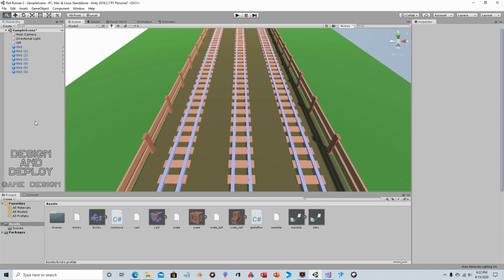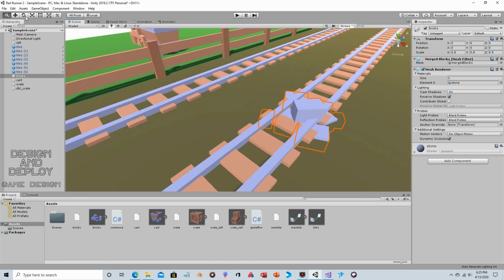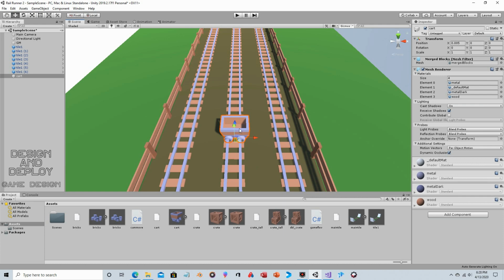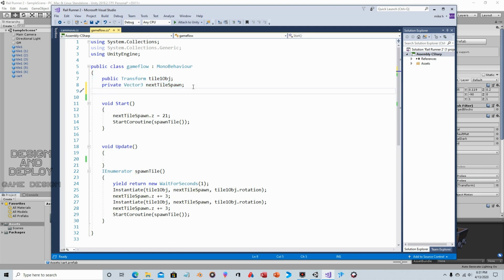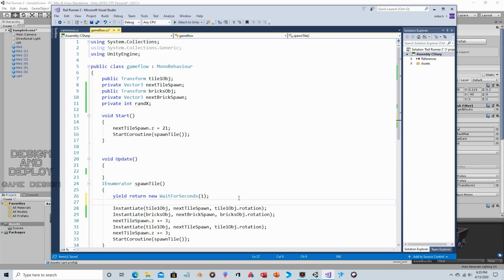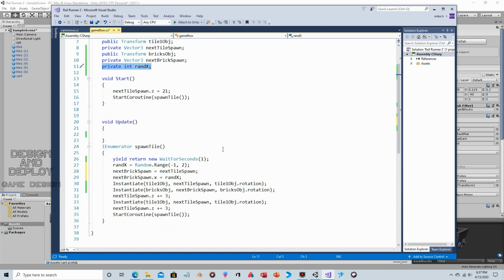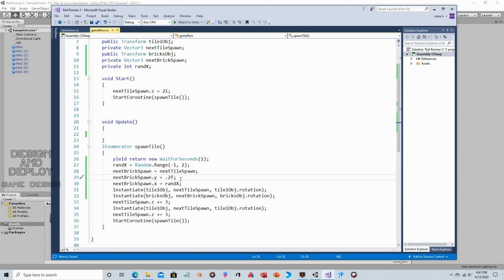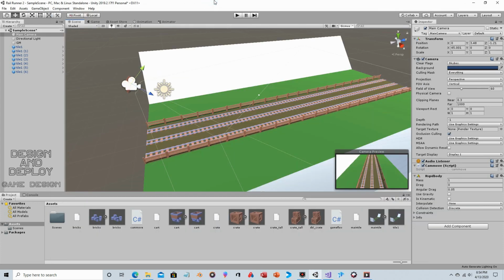Unity 2019.2 - Endless Runner Tutorial - 02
How to make an endless runner game like subway surfers.